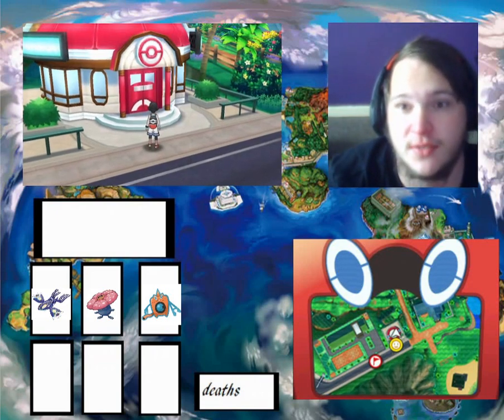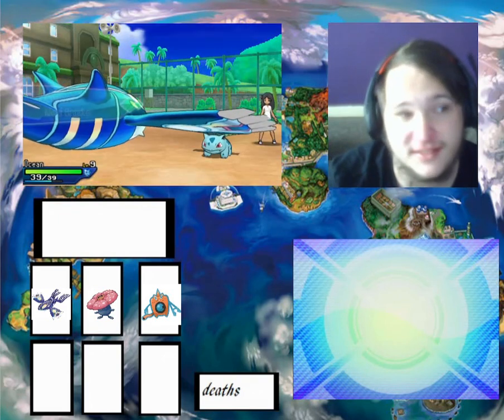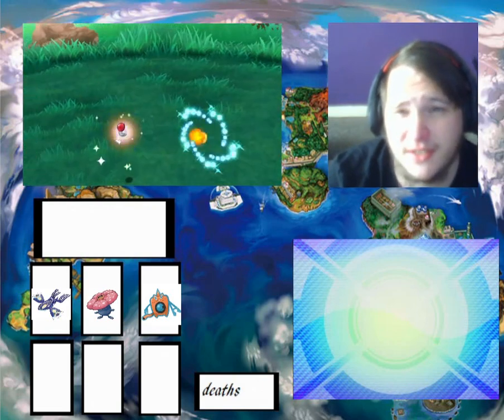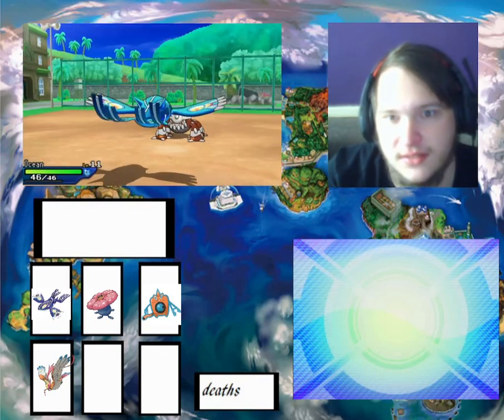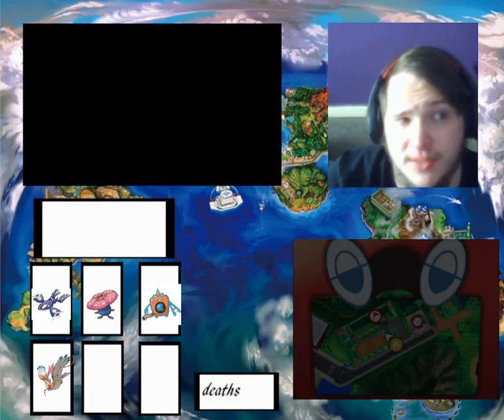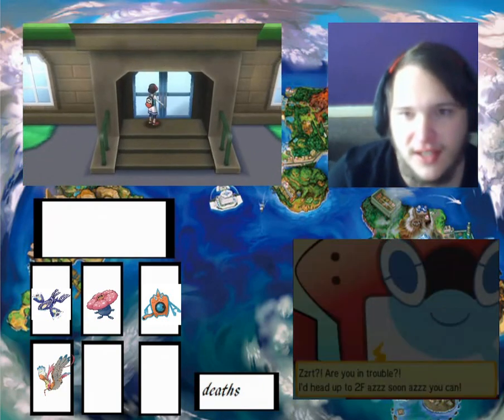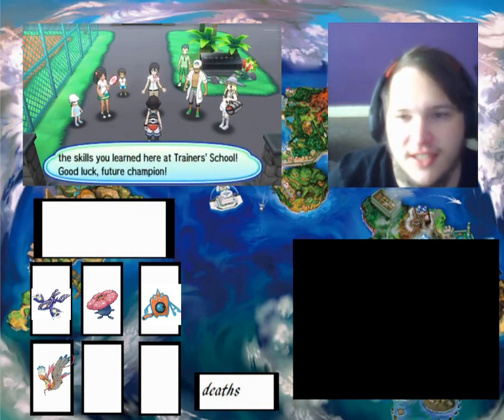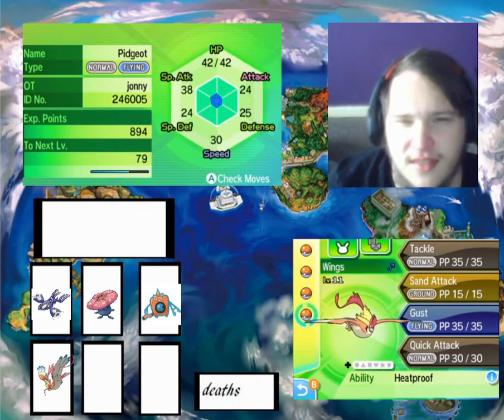Trainer School Pokemon Ultra Sun Hardcore Nuzlocke Episode 3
no revives
no duplicates
Level Cap